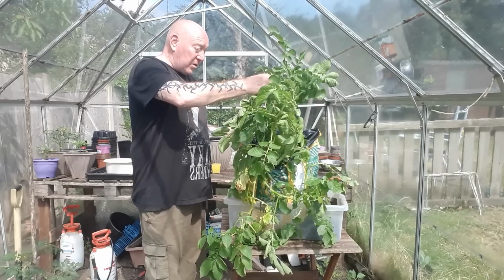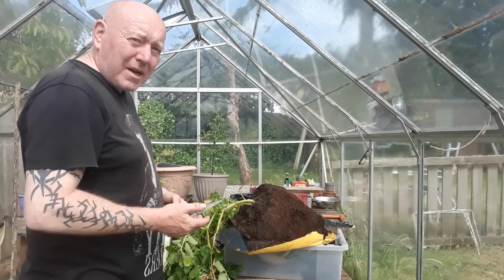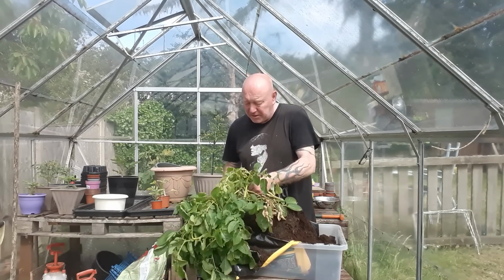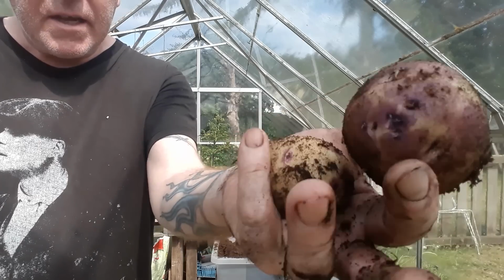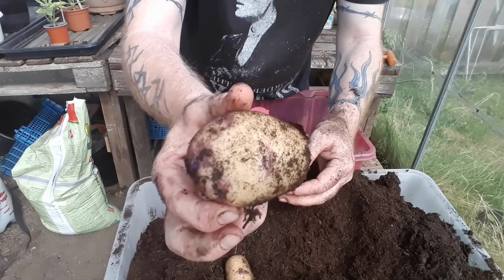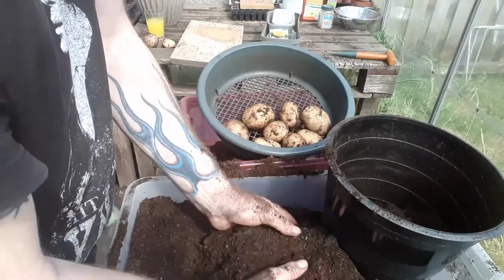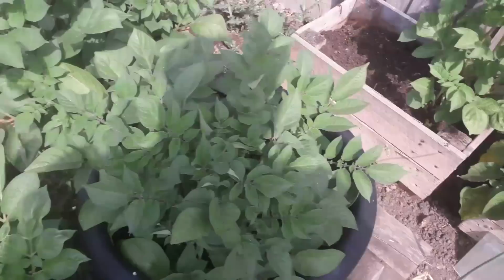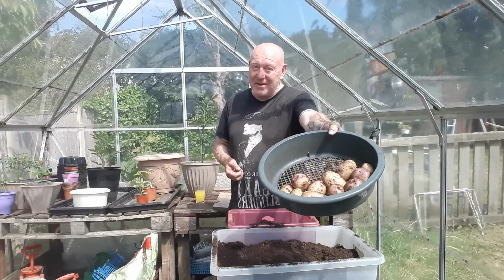Potato Reveal From Broken Plant [Gardening Allotment UK] [Grow Vegetables At Home ]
One of our Potato plants has quite a bit of wind damage so lets empty it and see what we get [Gardening Allotment UK] Please Like & Subscribe and join us doing Allotment Gardening Container Gardening plus more
Thank you for your support